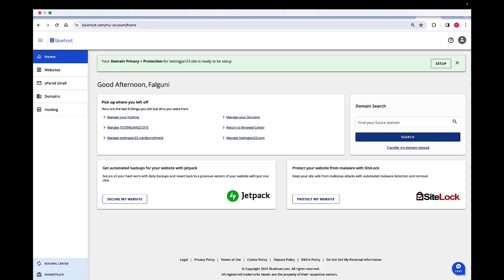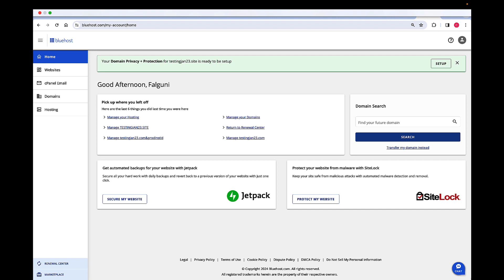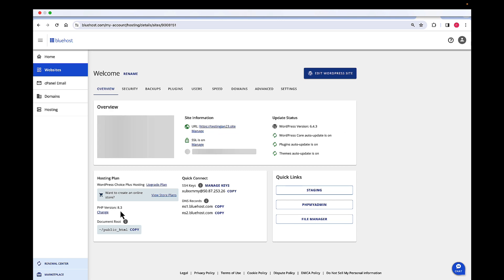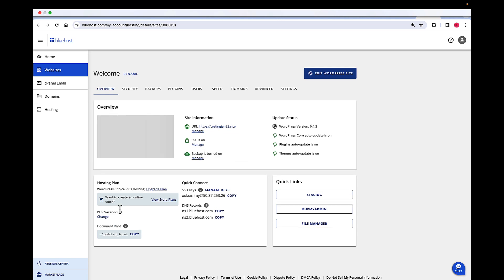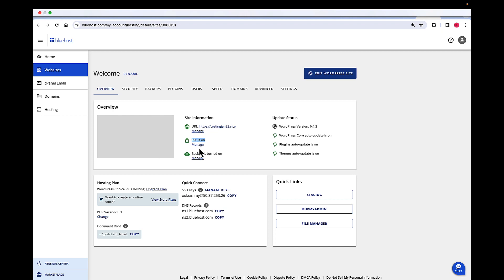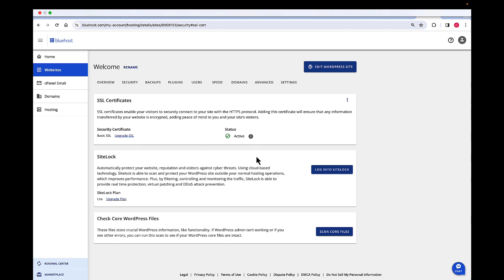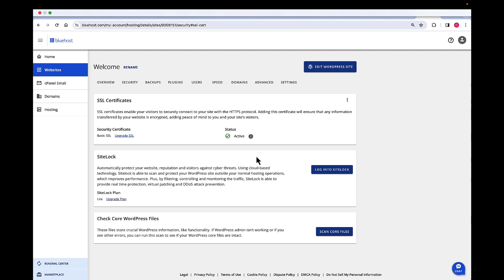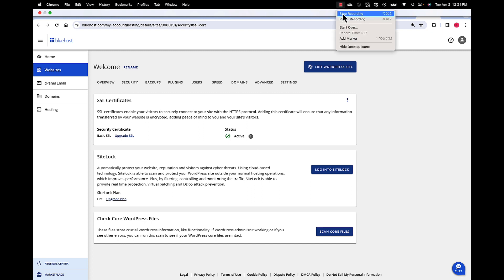Secure Your Site: A Step-by-Step Guide to Setting Up Let'sEncrypt with Bluehost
Join Falguni Jhaveri, our esteemed Product Manager for Shared Hosting, in this informative walkthrough on the Bluehost YouTube channel. Falguni expertly guides you through the process of setting up Let’sEncrypt, ensuring your website enjoys the highest level of security. Don't miss out on these invaluable insights directly from the heart of Bluehost.